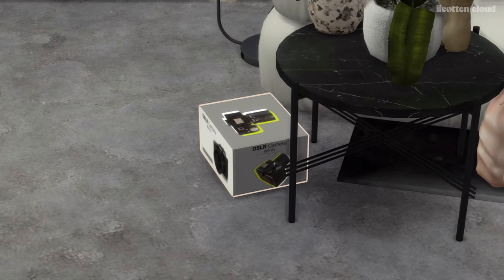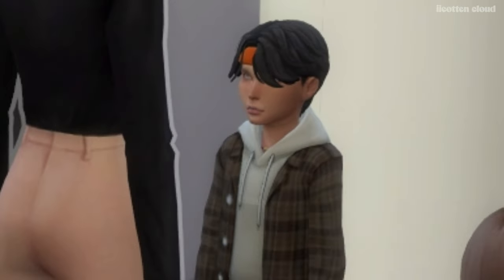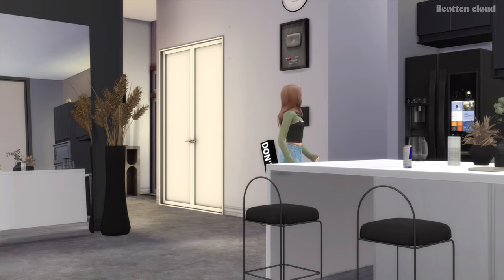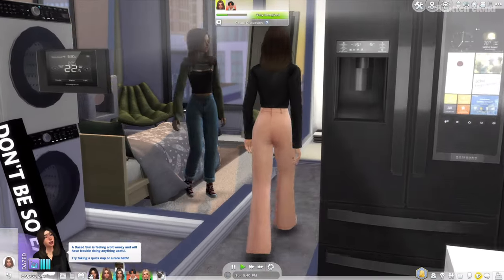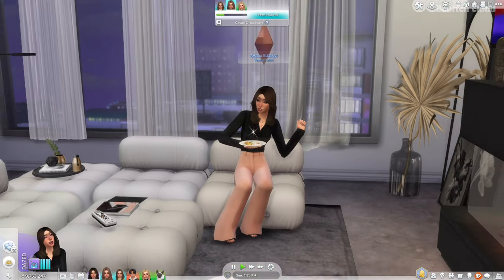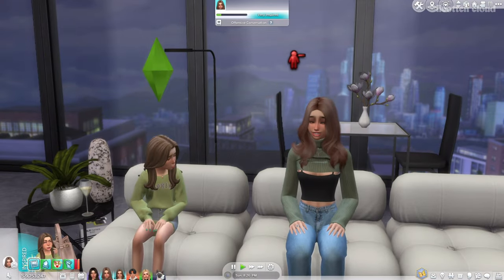A Day In The Life With The Elegants In The Sims 4!!|cooking, fighting, mini night routine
♡︎ᕼᗴY ᘜᑌYᔕ Iᑎ TOᗪᗩYᔕ ᐯIᗪᗴO I RECORD A SIMS 4 VIDEO WITH THE ELEGANTS AND SHOW YOU GUYS WAT THEY DO OUTSIDE OF BLOXBURG!! WHAT DID LONDON DO??!! KEEP WATCHING TO FIND OUT!! ᗩᑎYᗯᗩYᔕ I ᕼOᑭᗴ YOᑌ ᘜᑌYᔕ ᗴᑎᒍOYᗴᗪ IT ᗩᔕ ᗰᑌᑕᕼ ᗩᔕ ᗯᗴ ᗪIᗪ! ᖇᗴᗰᗴᗷᗴᖇ TO ᔕᑌᗷᔕᑕᖇIᗷᗴ IT Iᔕ ᑕOᗰᑭᒪᗴTᒪY ᖴᖇᗴᗴ. Iᖴ I ᑌ ᗴᐯᗴᖇ ᗪiSCiᗪᗴ to ᑕᕼᗩᑎᘜᗴ I ᑌᖇ ᗰi ᑎᗪ Tᕼᗴ ᗪO IT ᑎ O or ᑎᗴ Iᔕ ᔕTO ᑭ I ᑎᘜ I ᑌ!
♡︎♥︎ᴡʜᴀᴛ I ᴜsᴇ ᴛᴏ ᴇᴅɪᴛ:♥︎♡︎
-𝑣𝑙𝑙𝑜

ʕ•ᴥ•ʔᴅɪᴅ ɪ ᴛᴇʟʟ ʏᴏᴜ ᴛʜᴀᴛ ɪ sᴛʀᴇᴀᴍ ᴏɴ ᴛᴡɪᴛᴄʜ? ᴡᴇʟʟ ʜᴇʀᴇ ɪs ᴛʜᴇ ʟɪɴᴋ ɢᴏ ғᴏʟʟᴏᴡ ᴍᴇ

ʕ•ᴥ•ʔᴅᴏɴɢ ʙᴇ sʜʏ ᴀɴᴅ ғᴏʟʟᴏᴡ ᴍᴇ ᴏɴ ʀᴏʙʟᴏx sᴏ ᴛʜᴀᴛ ʏᴏᴜ ᴄᴀɴ ᴊᴏɪɴ ᴍᴇ ɪɴ ɢᴀᴍᴇs

☽☾Wʜᴀᴛ I sᴄʀᴇᴇɴ ʀᴇᴄᴏʀᴅ ᴡɪᴛʜ:☾☽
-𝐼 𝑢𝑠𝑒 𝑡ℎ𝑒 𝑘𝑒𝑦𝑠 𝑤𝑖𝑛𝑑𝑜𝑤𝑠+𝐺 𝑡𝑜 𝑠𝑐𝑟𝑒𝑒𝑛 𝑟𝑒𝑐𝑜𝑟𝑑
-𝐼 𝑢𝑠𝑒 𝑣𝑜𝑖𝑐𝑒 𝑎𝑛 𝑎𝑝𝑝 𝑓𝑜𝑟 𝑤𝑖𝑛𝑑𝑜𝑤𝑠 10 𝑡𝑜 𝑟𝑒𝑐𝑜𝑟𝑑 𝑚𝑦 𝑣𝑖𝑑𝑒𝑜𝑠

♡︎Cᴏᴍᴍᴏɴʟʏ ᴀsᴋᴇᴅ ǫᴜᴇsᴛɪᴏɴs:♡︎
-𝐶𝑎𝑛 𝐼/𝑤𝑒 𝑗𝑜𝑖𝑛 𝑡ℎ𝑒 𝑟𝑜𝑙𝑒𝑝𝑙𝑎𝑦 𝑓𝑎𝑚𝑖𝑙𝑦?
Aɴsᴡᴇʀ:𝑁𝑜. 𝑊𝑒 𝑎𝑟𝑒 𝑓𝑢𝑙𝑙 𝑎𝑛𝑑 𝑤𝑒 𝑜𝑛𝑙𝑦 𝑓𝑒𝑒𝑙 𝑐𝑜𝑚𝑓𝑡𝑎𝑏𝑙𝑒 𝑤𝑖𝑡ℎ 𝑓𝑎𝑚𝑖𝑙𝑦 𝑎𝑛𝑑 𝑓𝑟𝑖𝑒𝑛𝑑𝑠!

-𝐻𝑜𝑤 𝑜𝑙𝑑 𝑎𝑟𝑒 𝑡ℎ𝑒 𝑘𝑖𝑑𝑠?
Aɴsᴡᴇʀ:
𓅿𝚆𝚒𝚗𝚝𝚎𝚛:𝟾𓅿
𓄁𝙻𝚘𝚗𝚍𝚘𝚗:17𓄁
𓃱𝙹𝚊𝚖𝚎𝚜:𝟷𝟷𓃱

Aɴsᴡᴇʀ:

Aɴsᴡᴇʀ: 𝐼 𝑚𝑎𝑘𝑒 𝑚𝑦 𝑡ℎ𝑢𝑚𝑏𝑛𝑎𝑖𝑙𝑠 𝑏𝑦 𝑓𝑖𝑟𝑠𝑡 𝑐𝑟𝑒𝑎𝑡𝑖𝑛𝑔 𝑎 𝑔𝑓𝑥 𝑎𝑛𝑑 𝑡ℎ𝑒𝑛 𝑢𝑠𝑖𝑛𝑔 𝑝𝑖𝑐𝑎𝑟𝑡 𝑎𝑛𝑑 𝑎𝑓𝑡𝑒𝑟 𝑢𝑠𝑖𝑛𝑔 𝑝ℎ𝑜𝑛𝑡𝑜 𝑓𝑜𝑟 𝑡ℎ𝑒 𝑡𝑒𝑥𝑡!

-𝑊ℎ𝑎𝑡𝑠 𝑦𝑜𝑢𝑟 𝑝𝑜𝑠𝑡𝑖𝑛𝑔 𝑠𝑐ℎ𝑒𝑑𝑢𝑎𝑙?
Aɴsᴡᴇʀ:𝐼 𝑑𝑜𝑛𝑡 𝑟𝑒𝑎𝑙𝑙𝑦 ℎ𝑎𝑣𝑒 𝑎 𝑝𝑜𝑠𝑡𝑖𝑛𝑔 𝑠𝑐ℎ𝑒𝑑𝑢𝑎𝑙
-𝑀𝑒𝑒𝑡 & 𝑔𝑟𝑒𝑒𝑡?

▼・ᴥ・▼ᗯᗩᑎᑎᗩ ᗴᗰᗩIᒪ ᗰᗴ?

♪None of the songs used in this video are mine!!

ฅ^•ﻌ•^ฅ𝚂𝚞𝚋𝚜𝚌𝚛𝚒𝚋𝚎 𝚝𝚘 𝚋𝚎𝚌𝚘𝚖𝚎 𝚘𝚗𝚎 𝚘𝚏 𝚝𝚑𝚎 𝚌𝚕𝚘𝚞𝚍𝚜 𝚠𝚒𝚝𝚑 𝚞𝚜 𝚒𝚗 𝚝𝚑𝚎 𝚜𝚔𝚢! -𝚊𝚛𝚊𝚗𝚣𝚊𝚛𝚘

♡︎Spread kindness it’s free♡︎